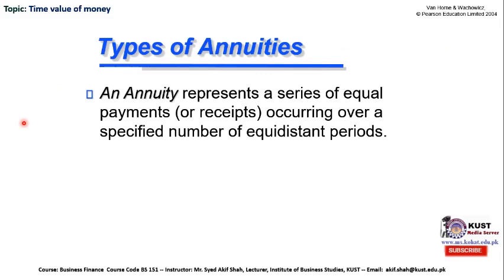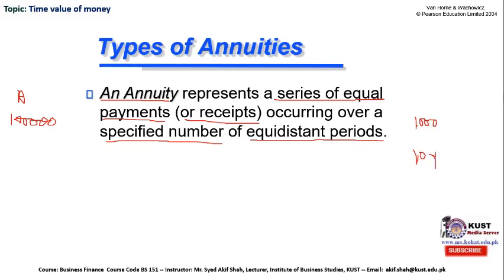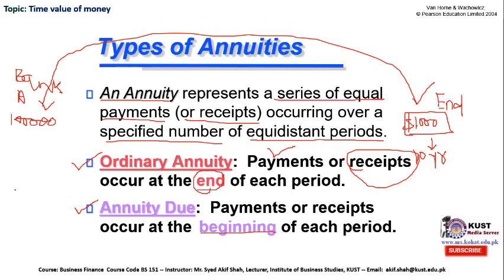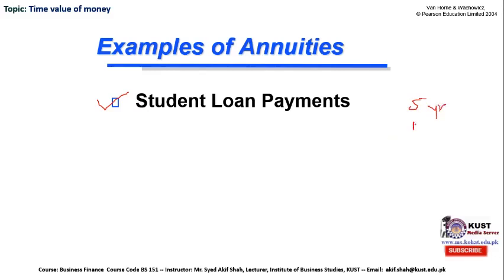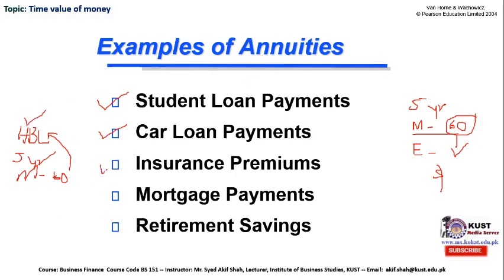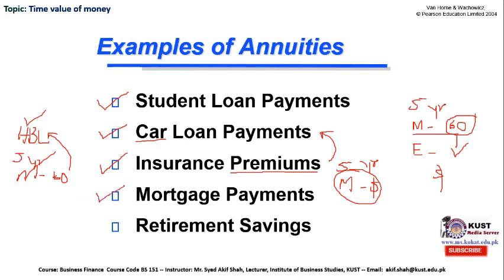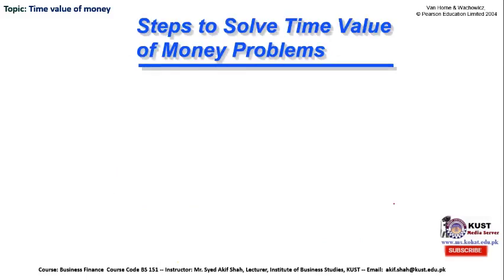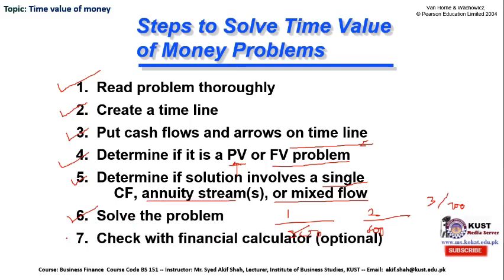Types of Annuities in Finance